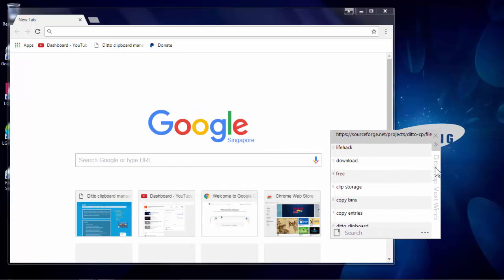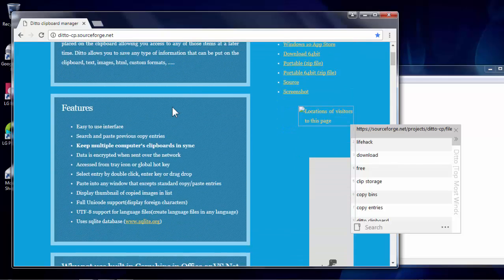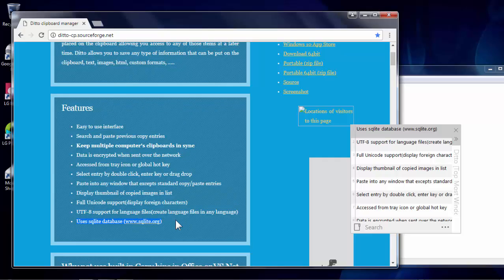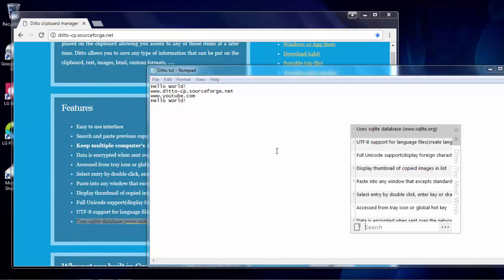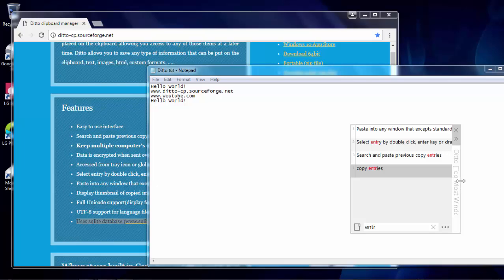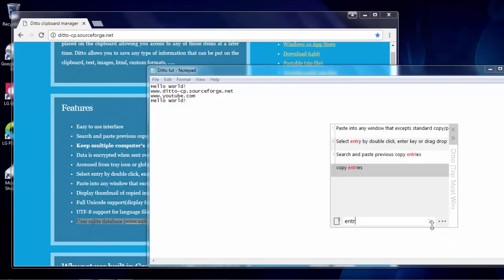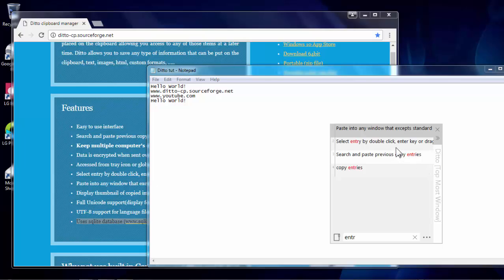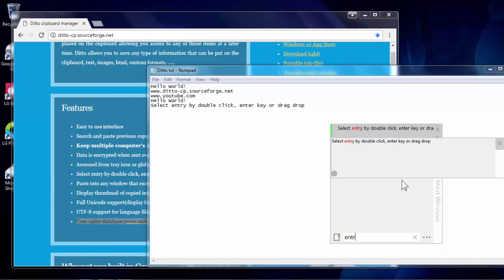Ditto clipboard , Search Feature _2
Let's learn the search feature of the clipboard.